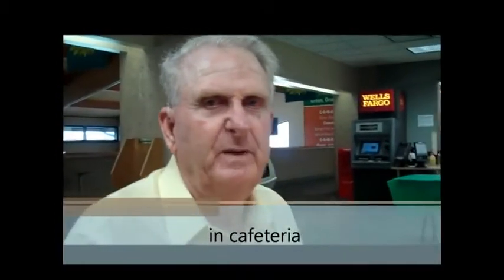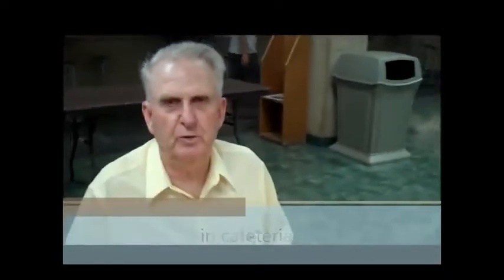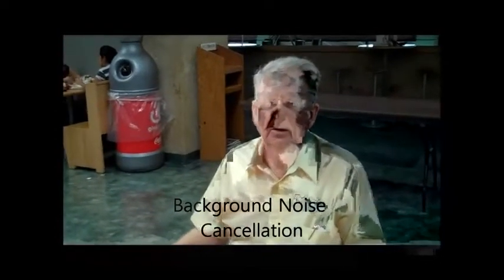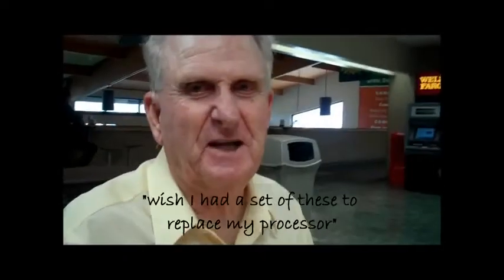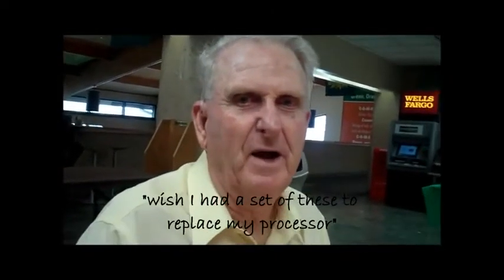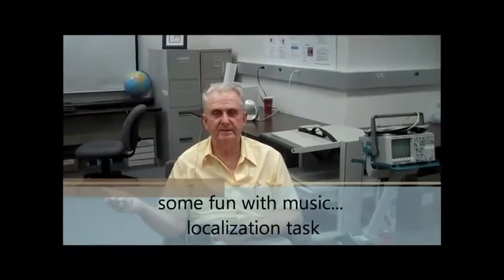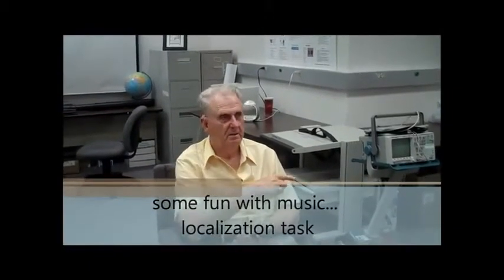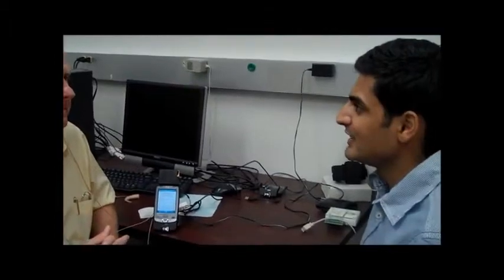cochlear implant pda platform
We are making such material available in our efforts to advance understanding of criminal justice, political, human rights, economic, democracy, scientific, & social justice issues. We believe this is not an infringement of any such copyrighted materialsas in accordance to the the fair dealing clauses of the Canadian Copyright Act, that allow users to engage in certain activities relating to research, private study, criticism, review, or news reporting. We are making an exerted effort to mention the source of the material, along with the name of the author, performer, maker, or broadcaster for the dealing to be fair again in accordance with the allowable clause.